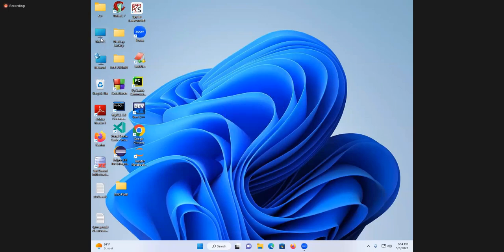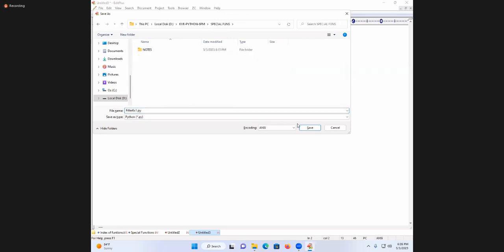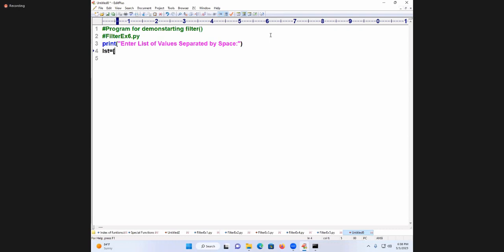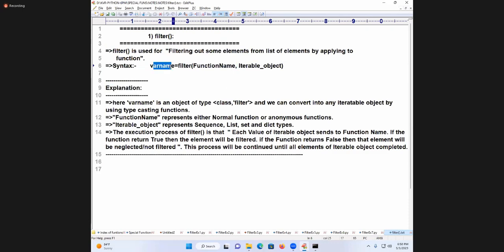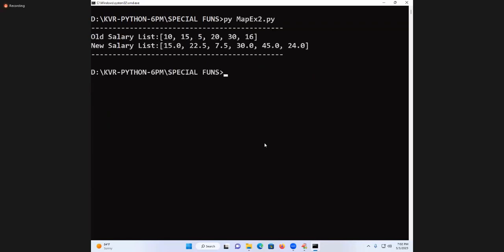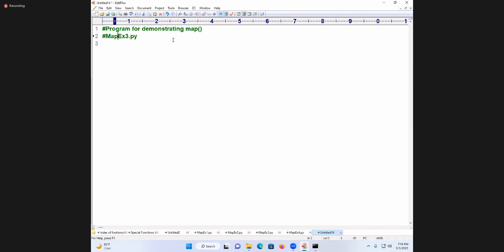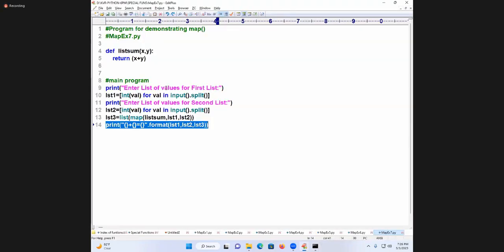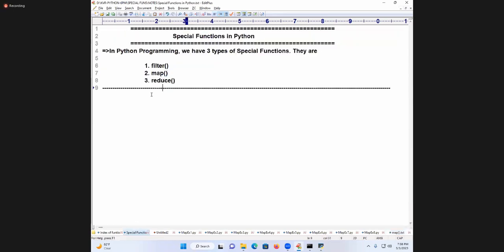#48 SnapSave io day 48